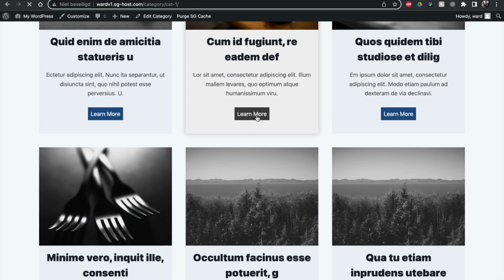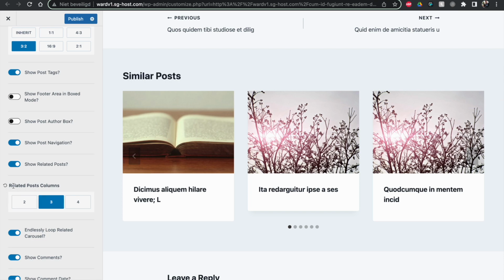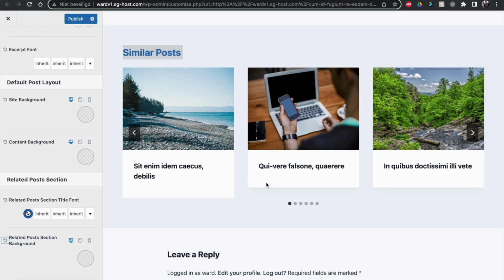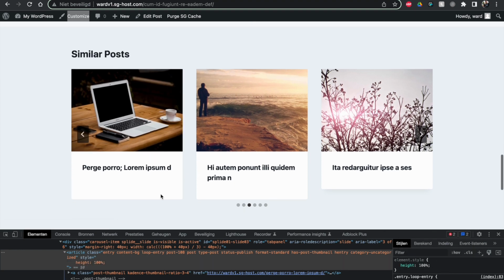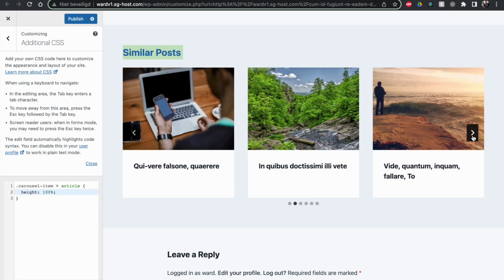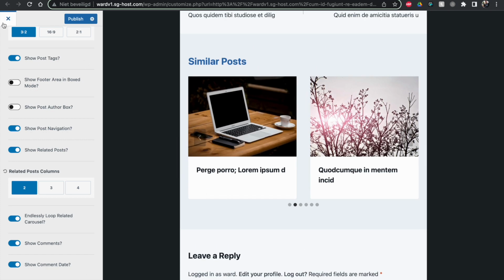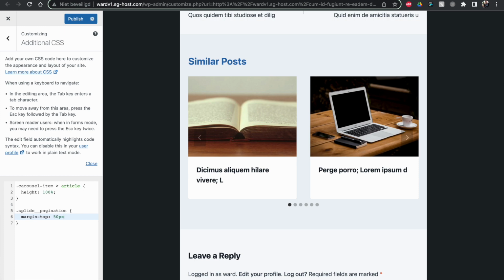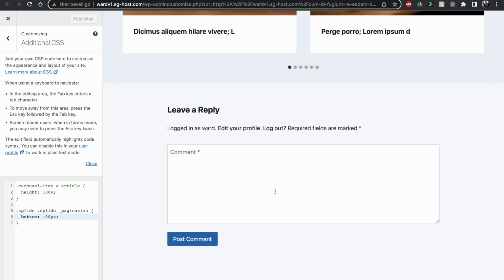[CUSTOM CODE] How to Create Equal Height Related Posts with Kadence WP Theme using one line of CSS.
In this video, I'll walk you through the steps on how to create equal height related posts with the Kadence Theme.

I first show the basic settings in the customizer.

To create equal height columns, we'll have to add a little bit of custom CSS in the customizer. Make sure you have the Kadence Theme installed, so you can follow along!